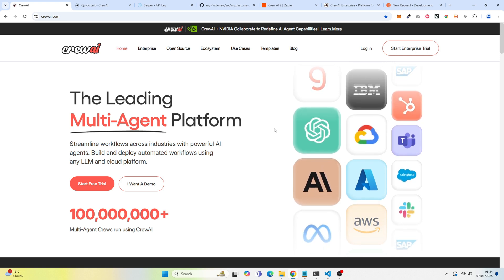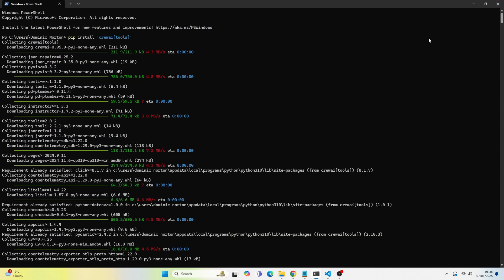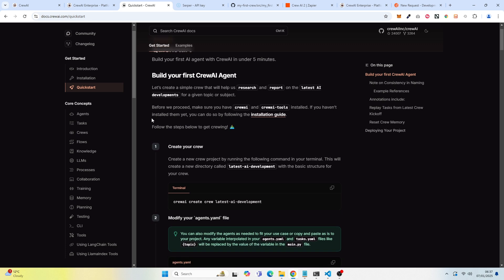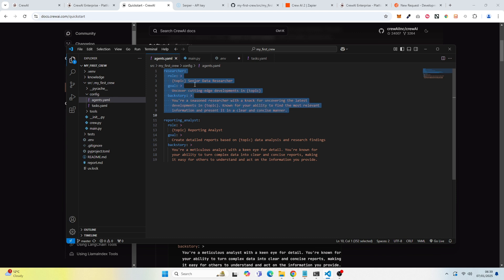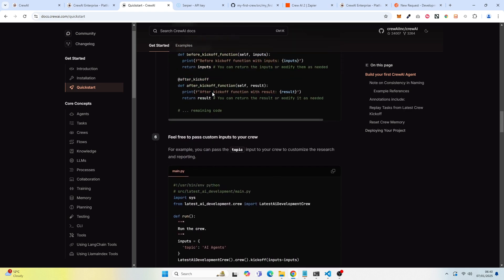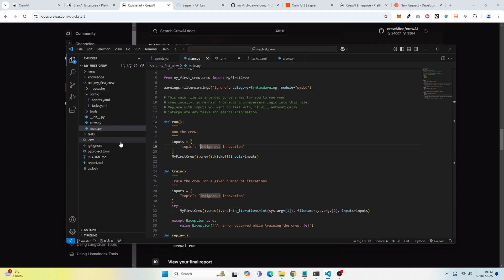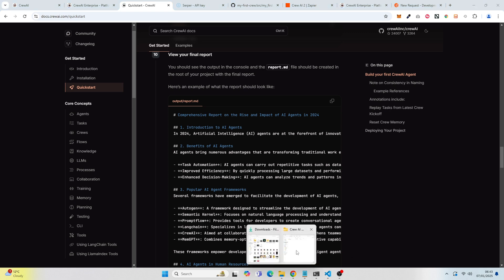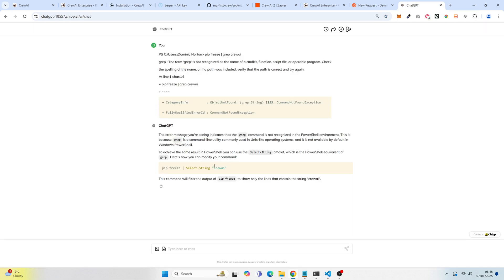Crew AI for Beginners - Easy Introduction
CrewAI is an innovative multi-agent AI platform designed to streamline and automate complex workflows by orchestrating multiple AI agents, known as "Crews." This platform empowers enterprises to enhance their operational efficiency by enabling seamless communication and task delegation among AI agents, thereby optimizing business processes. With its open-source framework, CrewAI offers flexibility and integration capabilities, allowing users to build and deploy automated workflows using various language models and cloud services.

In this tutorial, I show you how to get started!